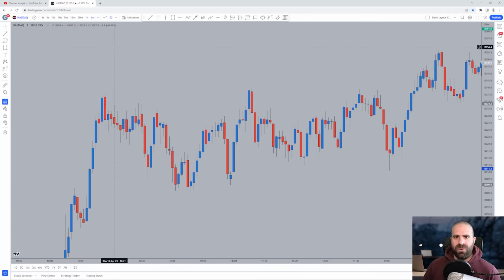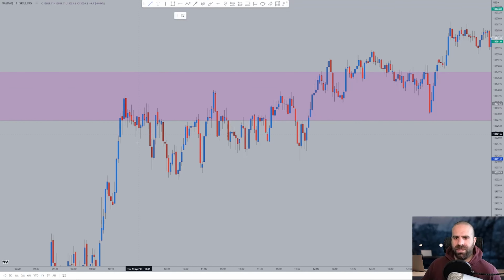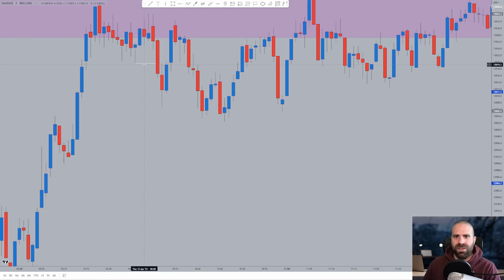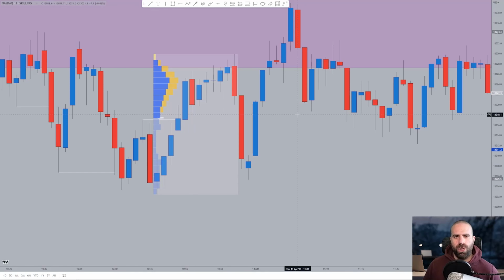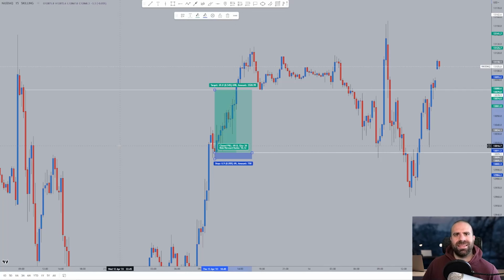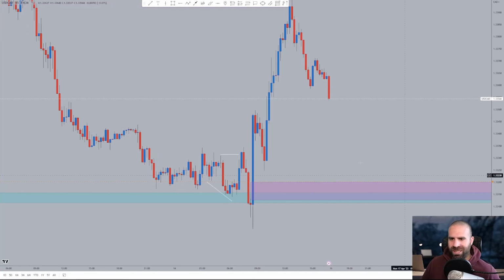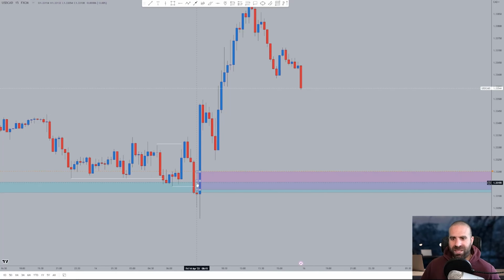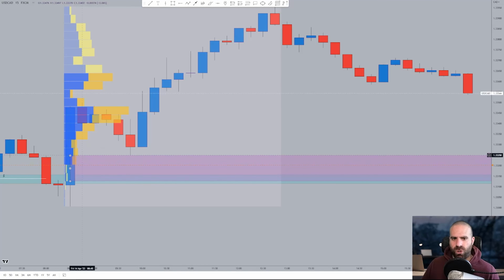Ultimate fixed range volume profile strategy To Never Lose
In this video, I'm showing you how to use the ultimate fixed range volume profile strategy to never lose in trading. If you're struggling with consistently making profitable trades, then this strategy is for you.

Fixed range volume profile is a powerful tool that can help you identify areas of high liquidity and support/resistance levels. By using this tool, you can gain a better understanding of the market and make more informed trading decisions.

To get started with fixed range volume profile, you first need to understand how it works. Essentially, fixed range volume profile is a visual representation of the trading activity within a specific price range. This can be incredibly helpful in identifying areas of accumulation and distribution.

Once you have a basic understanding of fixed range volume profile, you can start using it to make better trades. One of the key advantages of fixed range volume profile is that it allows you to see where the most trading activity is happening. This can help you identify areas of support and resistance, and make more informed trading decisions.

When using fixed range volume profile, it's important to have a specific trading strategy in mind. This could include things like identifying key support and resistance levels, looking for areas of accumulation or distribution, or using other technical indicators to confirm your trades.

Another important aspect of using fixed range volume profile is understanding the different settings and tools available to you. This could include things like changing the price range or time frame, using different types of volume profiles, or adjusting the colors and styles of the chart.

Overall, fixed range volume profile is a powerful tool that can help you become a more successful trader. By understanding how it works and using it to inform your trading decisions, you can increase your profitability and minimize your losses. Whether you're new to trading or a seasoned pro, this strategy is a must-have in your trading toolkit. So, start incorporating fixed range volume profile into your trading strategy today and see the difference it can make in your results!

0:00 - Intro
1:12 - How To Add The Fixed Range Volume Profile On Tradingview
1:44 - How Others Entered This Trade And How I Did
4:26 - How To Apply The Fixed Range Volume Profile
5:17 - Which Area Of The Fixed Range Volume Profile To Choose
9:58 - How To Apply The Fixed Range Volume Profile On Higher Timeframes
11:02 - How To Enter The Trade On A Lower Timeframe
11:40 - How To Enter The Giveaway